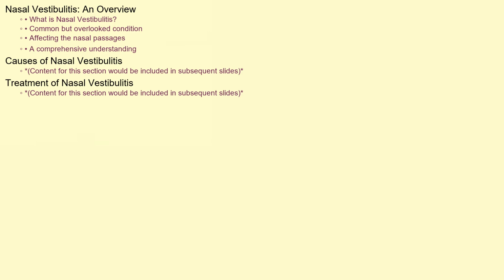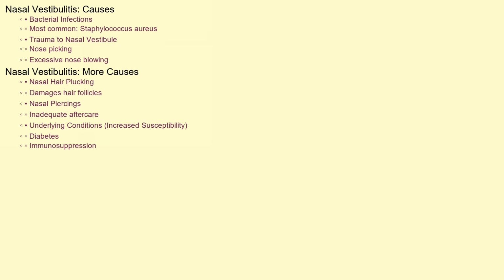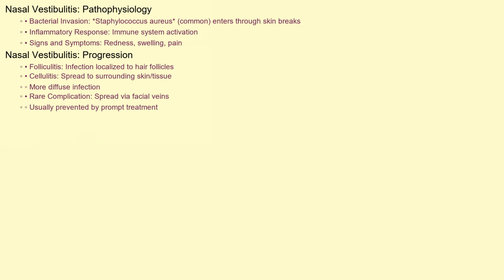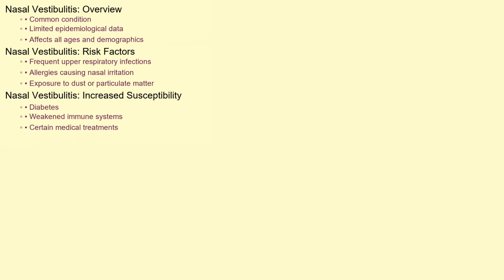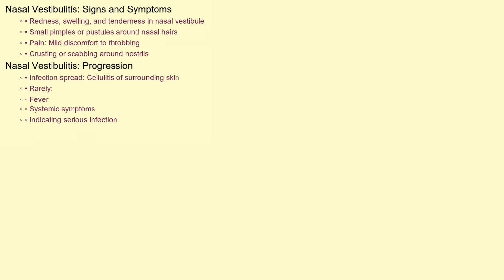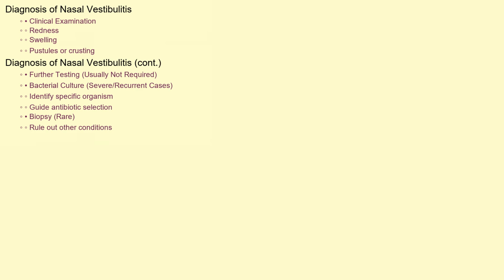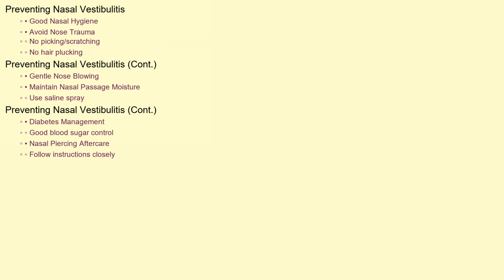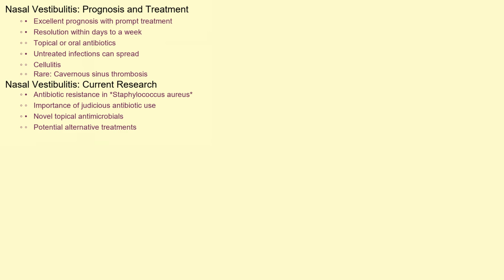Nasal Vestibulitis Explained Causes, Symptoms and Treatment, All Insights